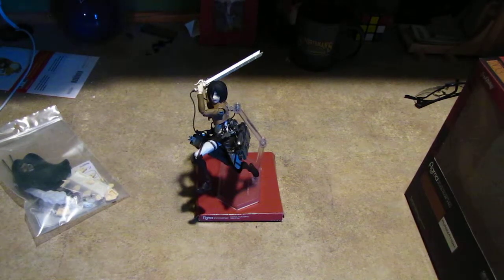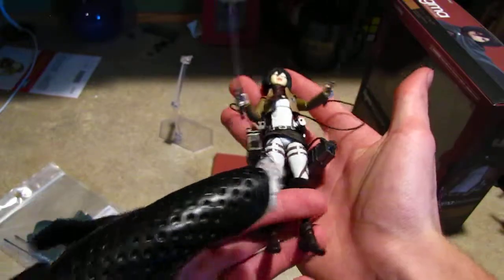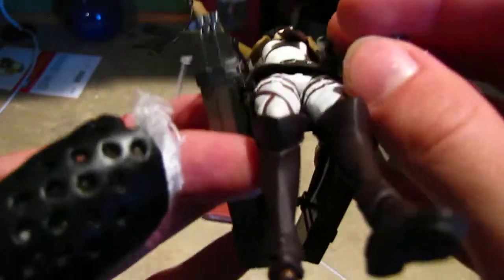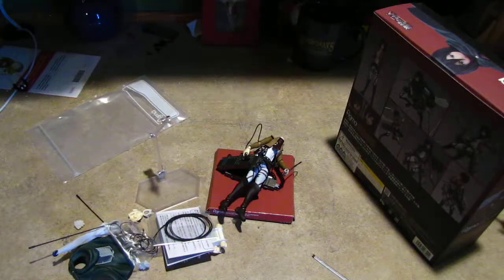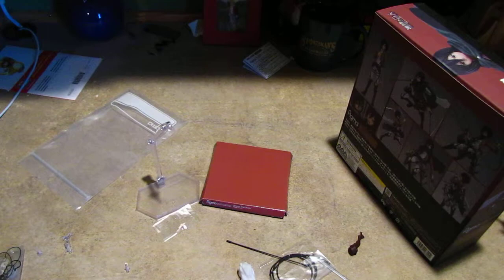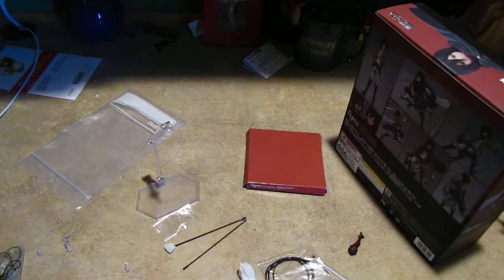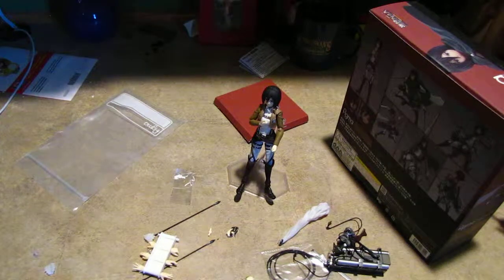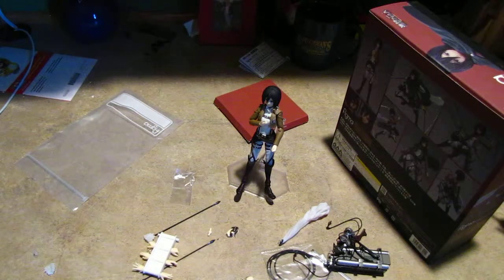Mikasa Ackerman Figma Figure Review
*Note* By no means am I a professional reviewer. I do tho for fun and to point out all the things that I notice about anything that I own.  So this weeks review is of the Mikasa Ackerman figure from the Attack on Titan Figma Line.